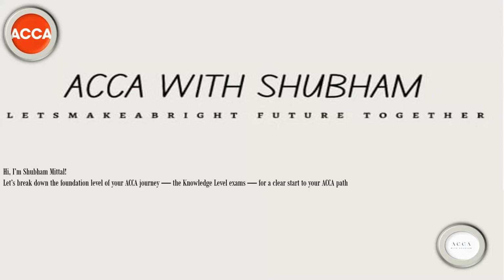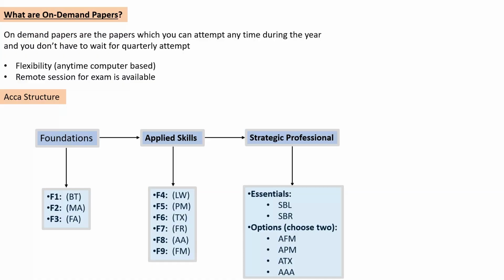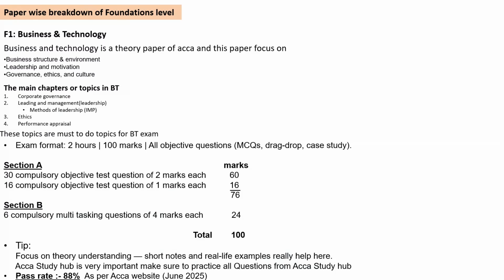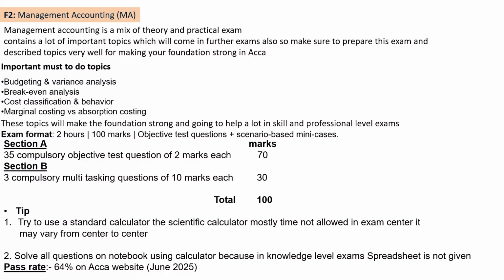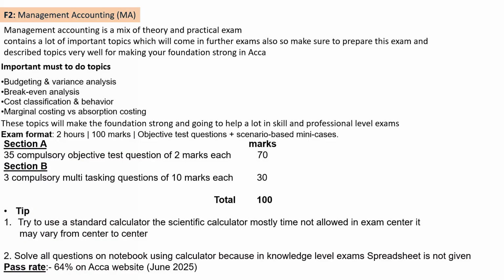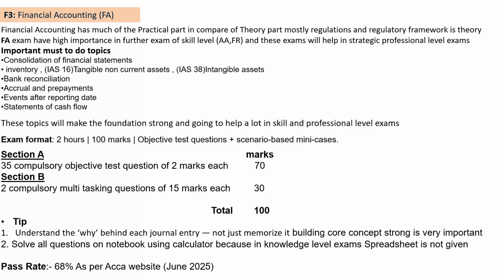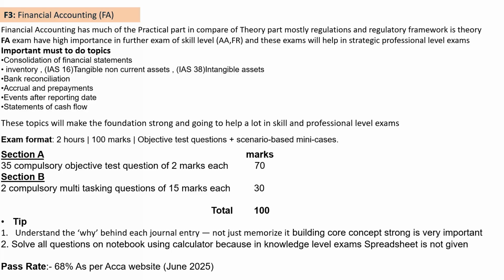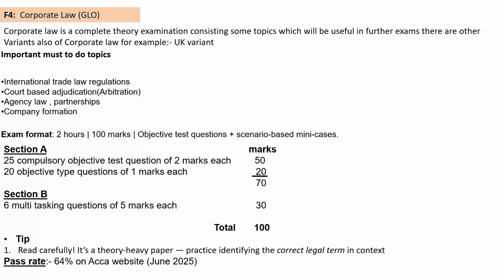🎓 ACCA On-Demand Papers Explained | Complete Breakdown of First 4 Foundation Level Exams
In this video, we’ll break down the first four on-demand papers of ACCA in a simple and detailed way — perfect for beginners starting their ACCA journey.

You’ll learn:
📘 What each paper covers
💡 Key focus areas for FA1, MA1, FA2, and MA2
🧾 How these papers build the foundation for your ACCA qualification
🎯 Tips to understand their purpose before moving to Skill and Professional Levels

Whether you’re a new student or planning to start ACCA soon, this video will help you clearly understand where to begin.